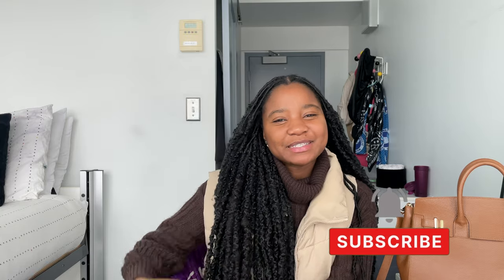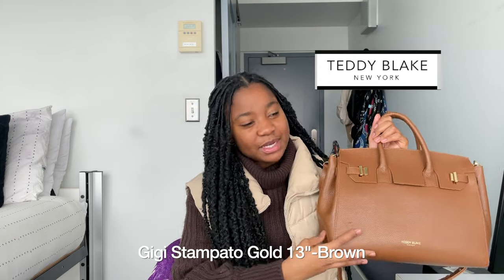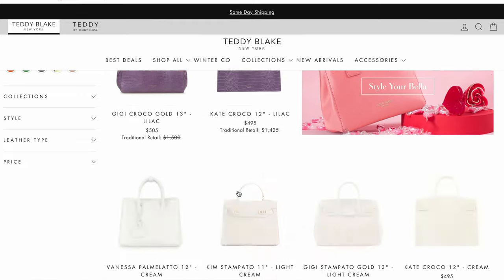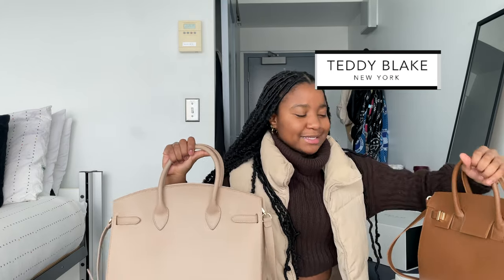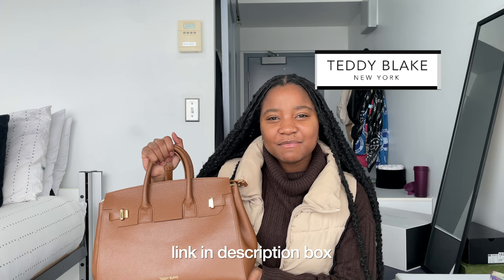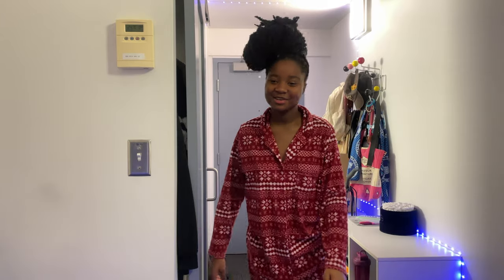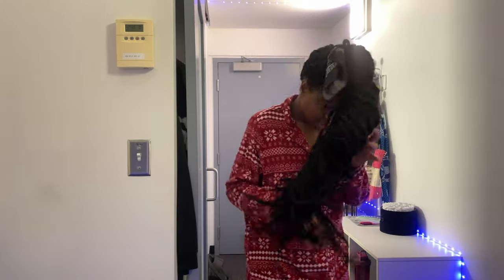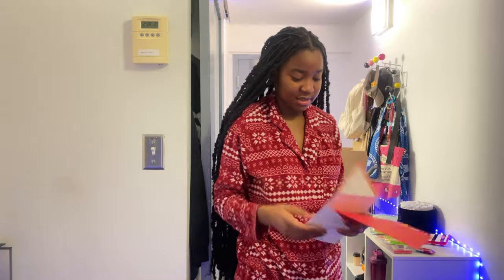vlog 58| buying a gift + new TEDDY BLAKE bag + valentine's day + doing my nails